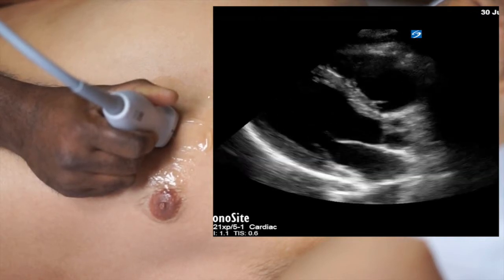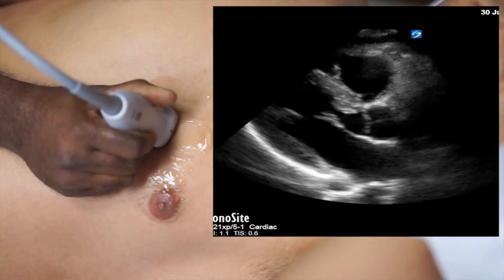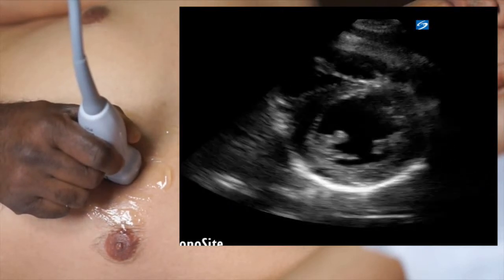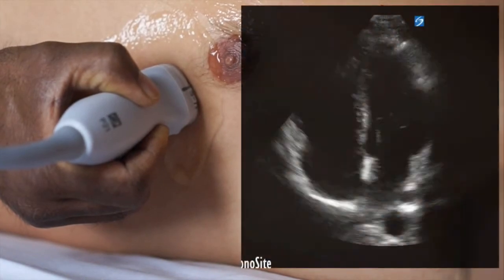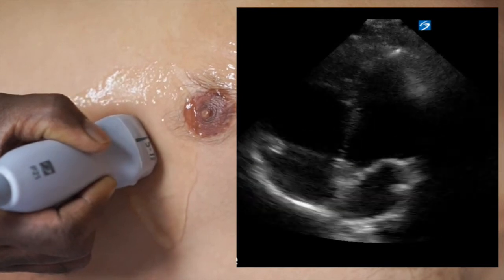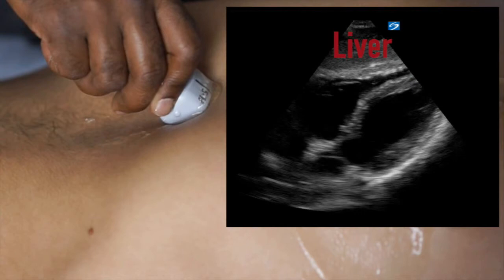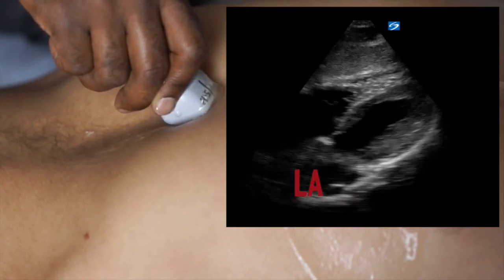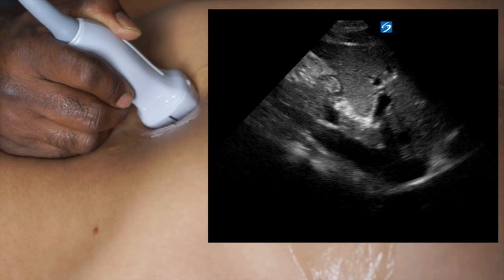Focused ICU Echocardiography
Cardio Echo Test